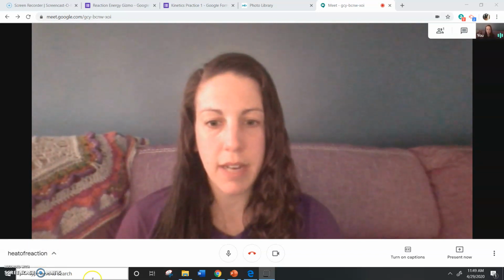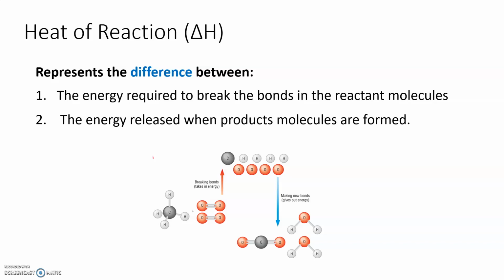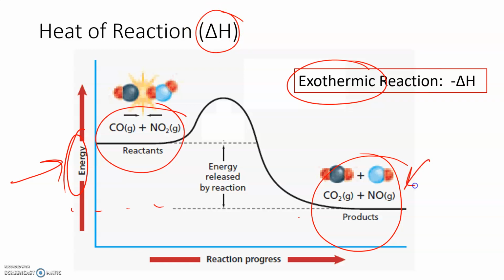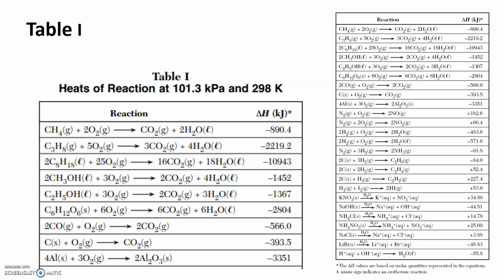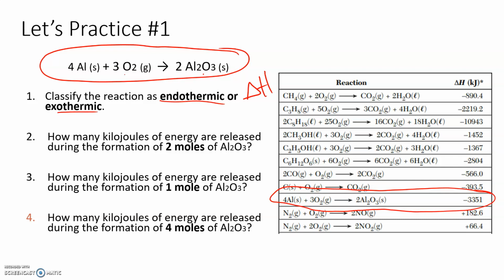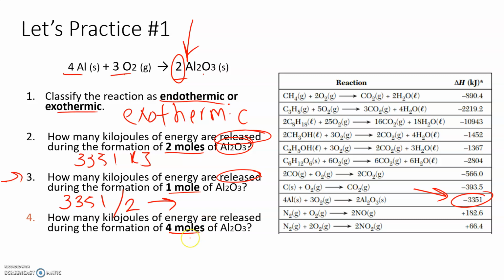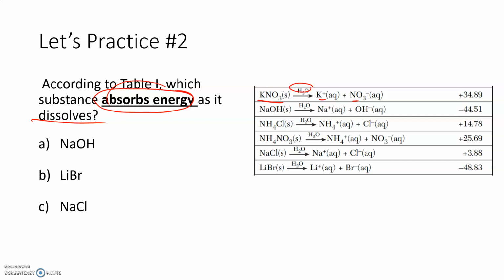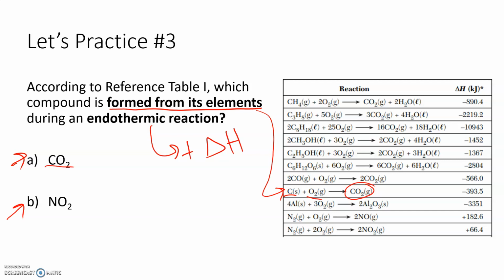Kinetics Part 2- Heat of Reaction